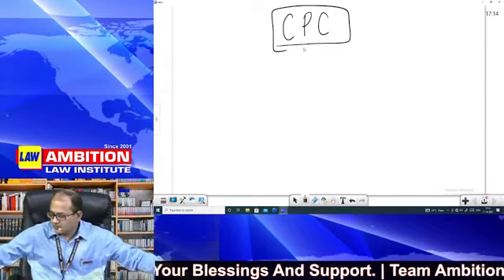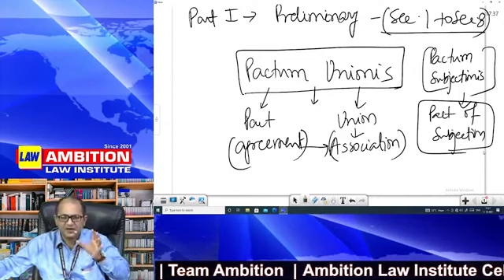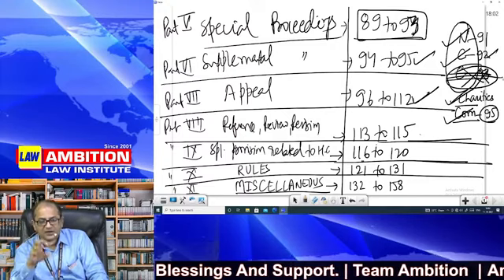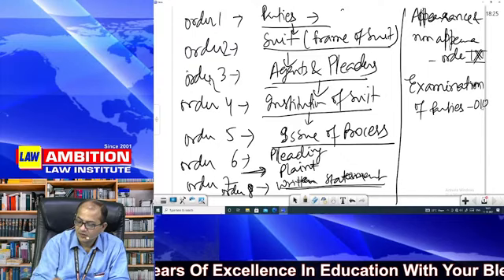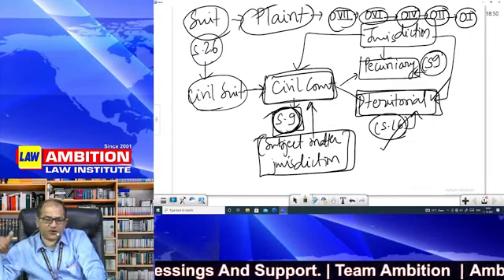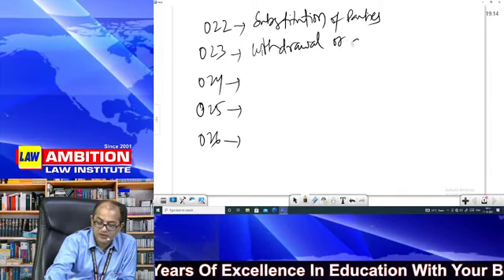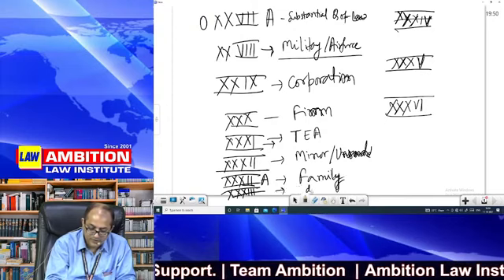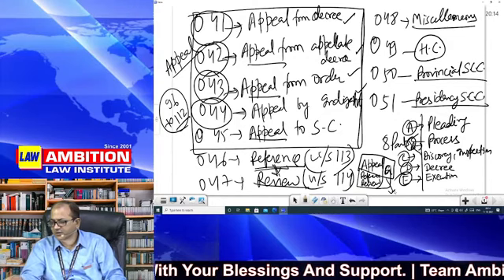Relation Between Sections and orders | How to link Section with orders in CPC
MUST WATCH :-
✅ Bhartiya Sakshya Adhiniyam

✅ Bharatiya Nagarik Suraksha Sanhita, 2023